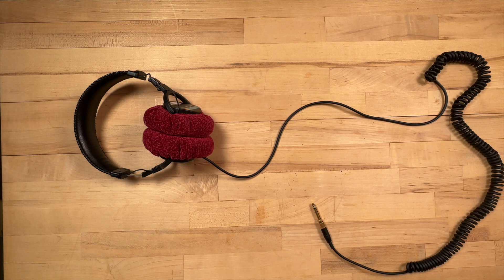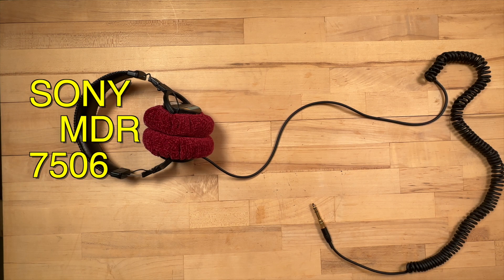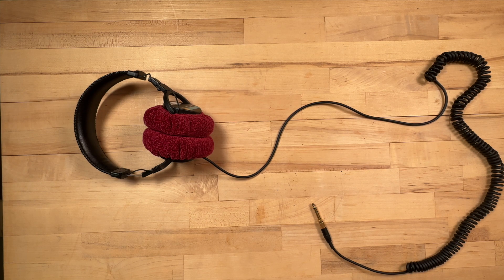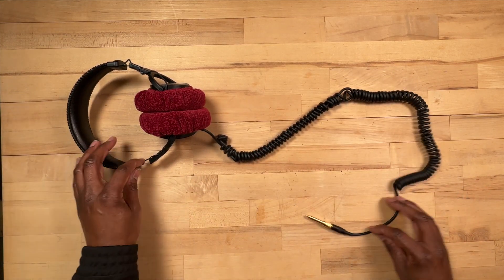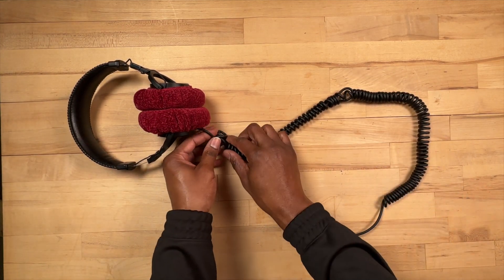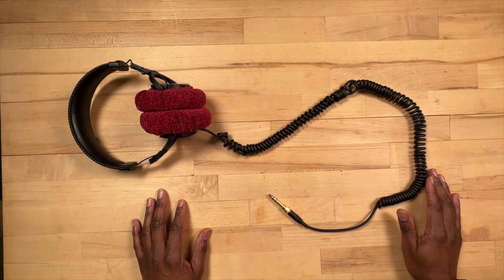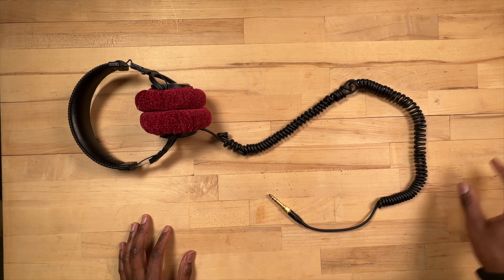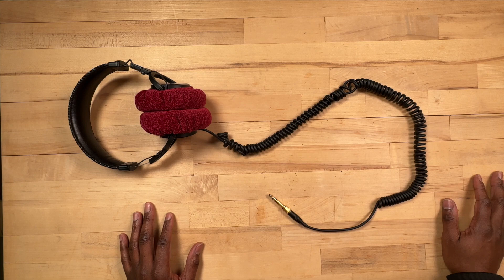How to shorten your cable on the SONY 7506 Headphones